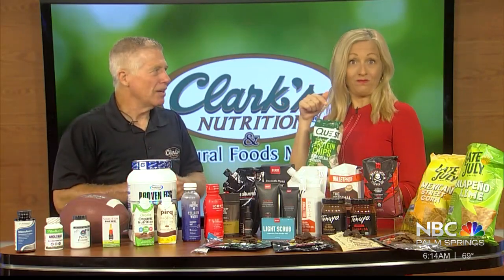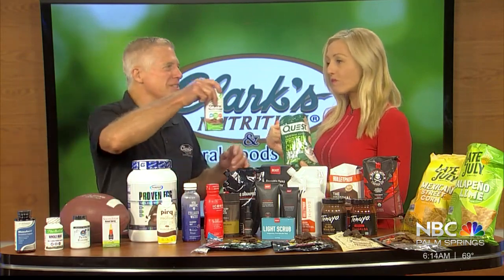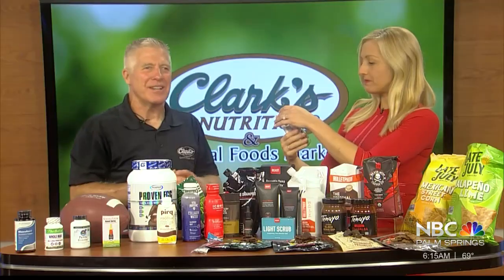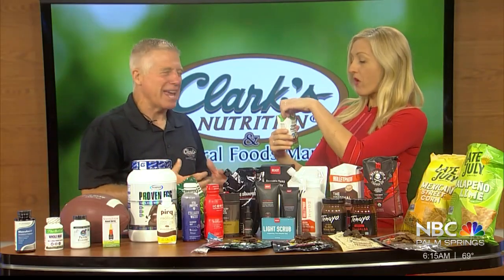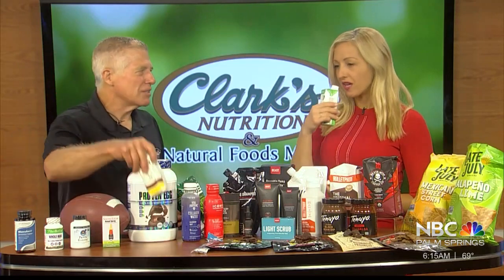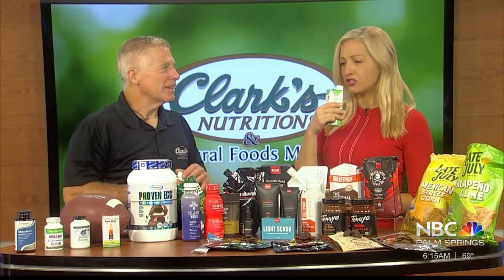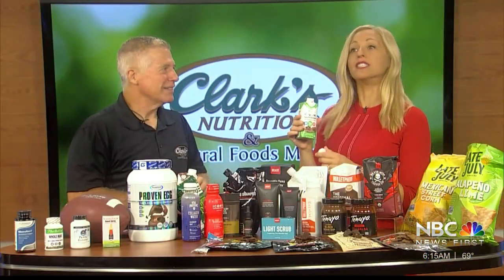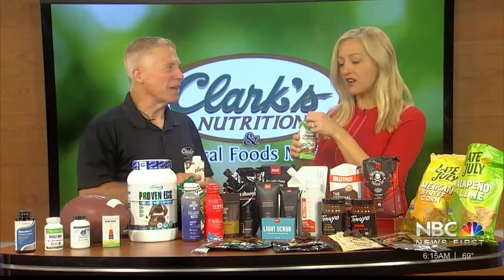Wellness Wednesday with Clark's Nutrition